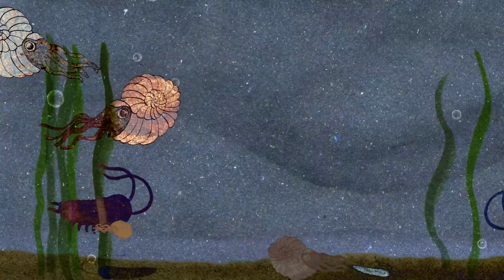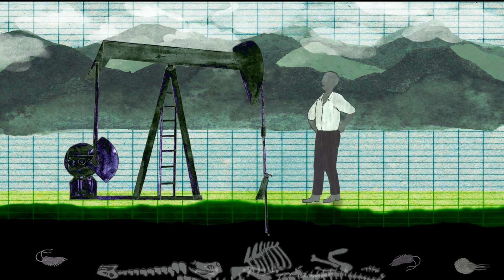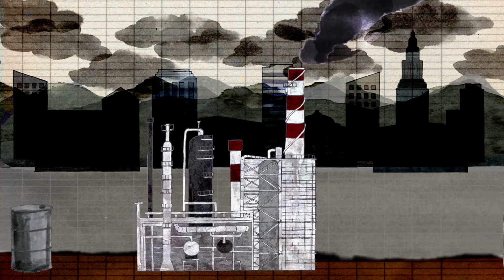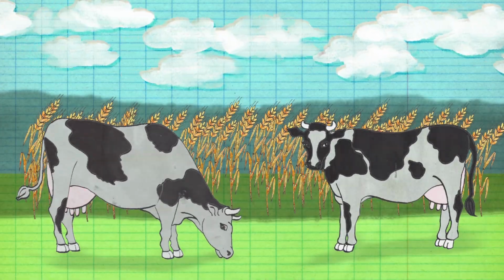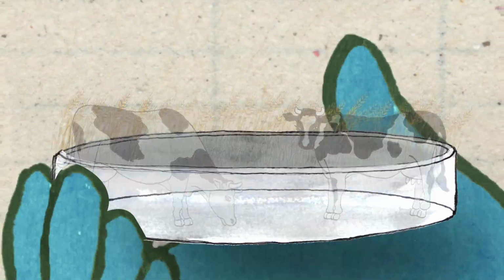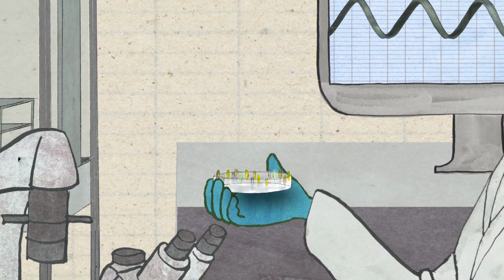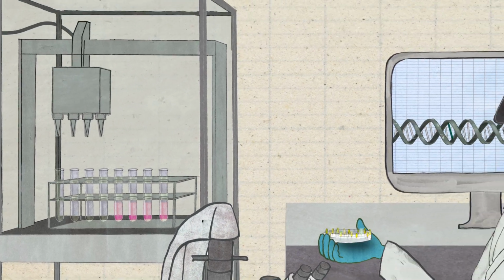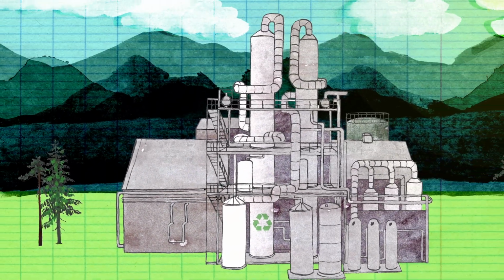Harnessing Evolution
Harnessing Evolution is an animation based on Kavi Shah's research
Animation by Riitta Hakkarainen
Music and voiceover by Dom Bouffard
Commissioned by Cambridge Creative Encounters
Department of Genetics - University of Cambridge

Humans over the past century have rapidly used fossil fuels, releasing carbon dioxide and causing global warming. Chemical production is also heavily reliant on fossil fuels. There is an urgent need for alternative production methods. Kavi Shah's project investigates how we can evolve bacteria and yeast in a laboratory setting to produce chemicals as an optimal sustainable alternative for production of a range of molecules. The short film presents an overview of the problem we are tackling and how our research aims to tackle this.